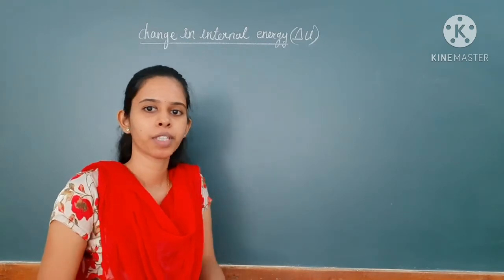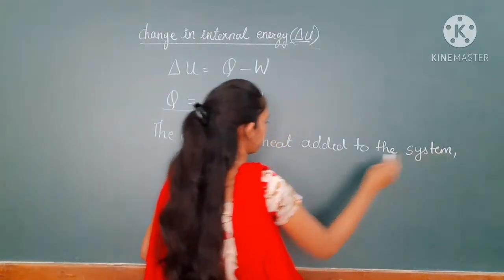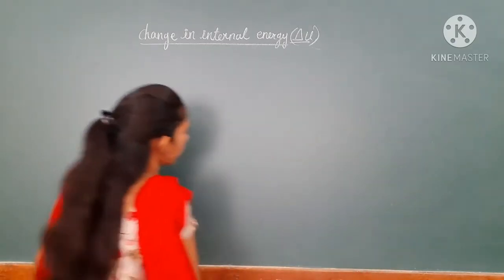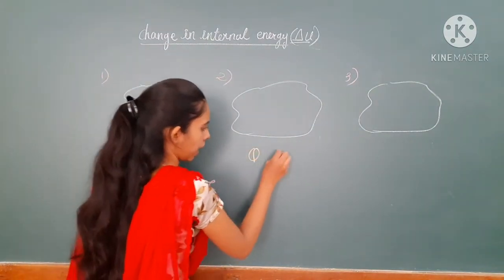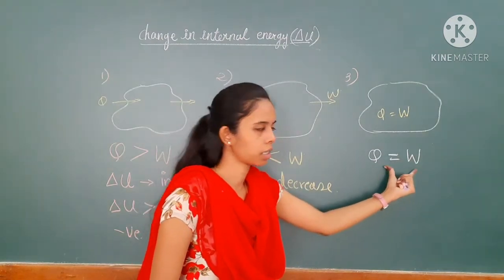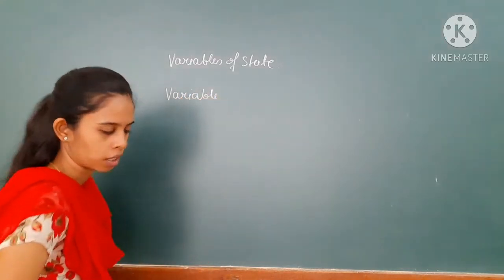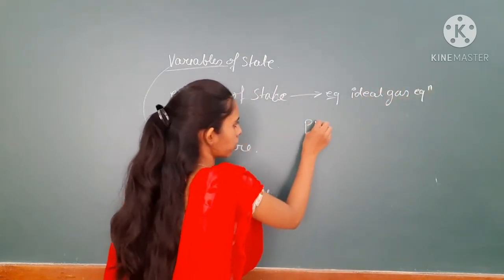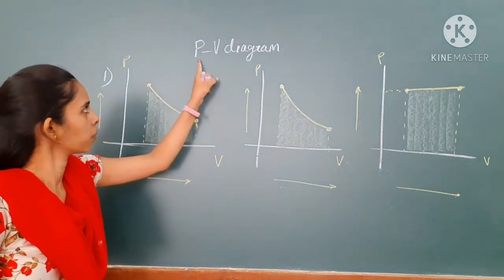Change in internal energy, P-V diagram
variables of state
equation of state
P-V diagram